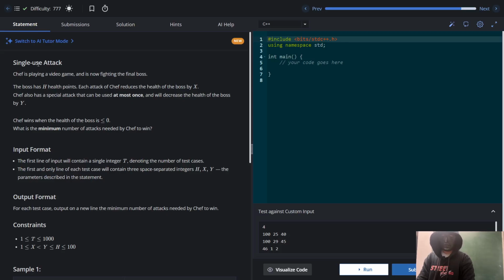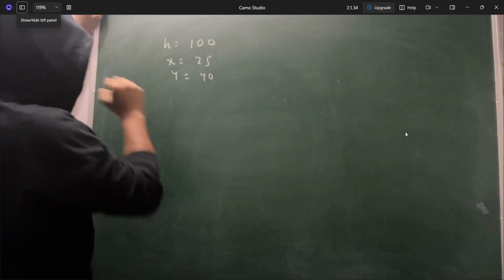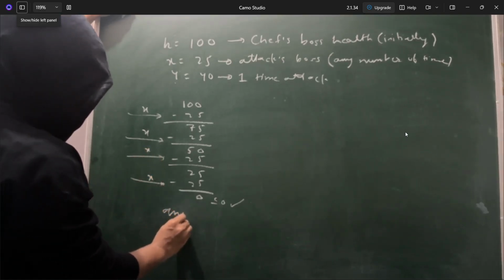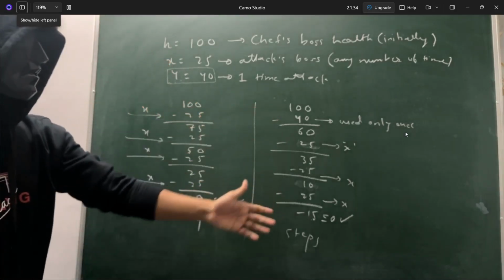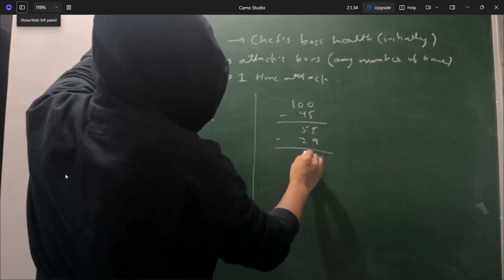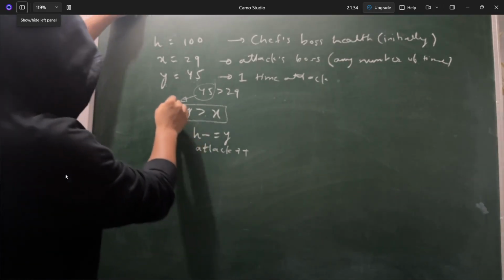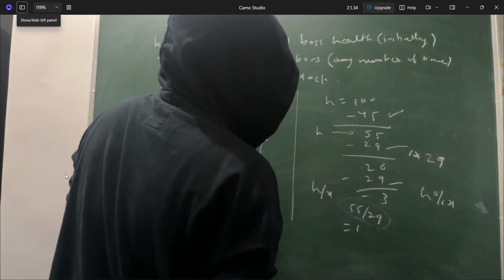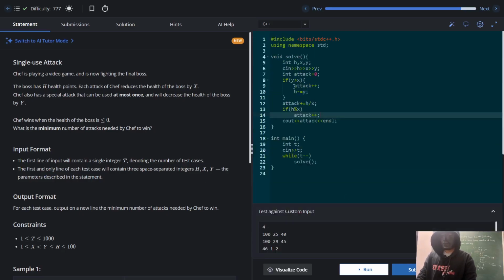82. Single-use Attack | CodeChef Solution Explained | Step-by-Step Approach + Pseudocode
In this video, we solve the CodeChef problem “Single-use Attack” (Difficulty: 777). Chef is fighting the final boss and can use normal attacks of power X and one special attack of power Y. We figure out the minimum number of attacks needed to win.

⏱ Timestamps
00:00 Introduction & Problem Statement
01:28 Problem Understanding with Examples
04:10 Approach & Logic Explanation
06:00 Pseudocode
07:35 C++ Code Implementation
10:20 Testing & Conclusion

📌 Topics Covered:
Greedy choice of using special attack optimally
Handling boss health reduction
Edge cases explained clearly